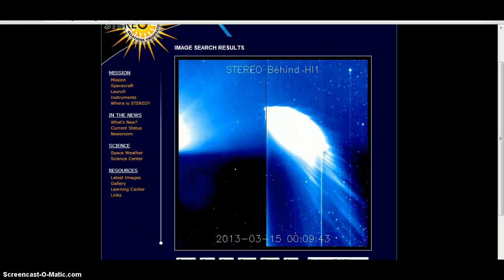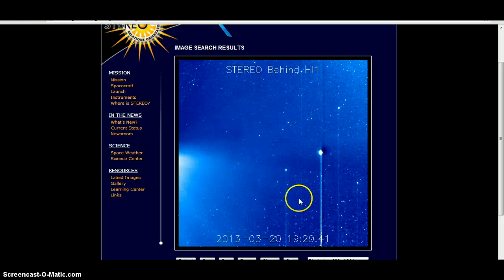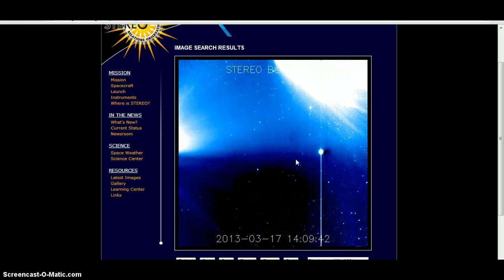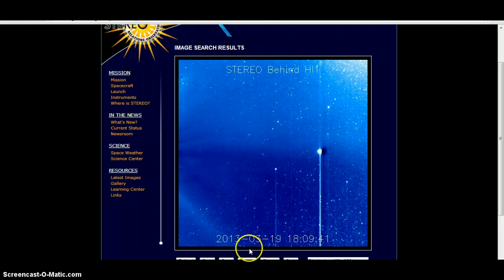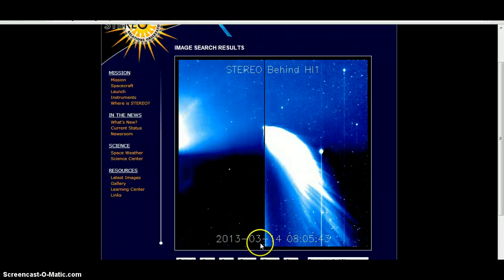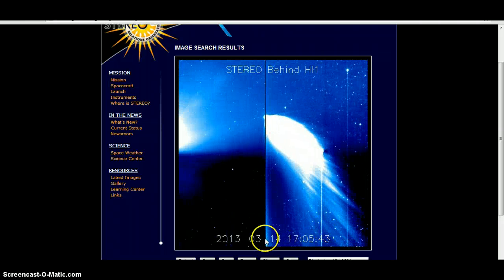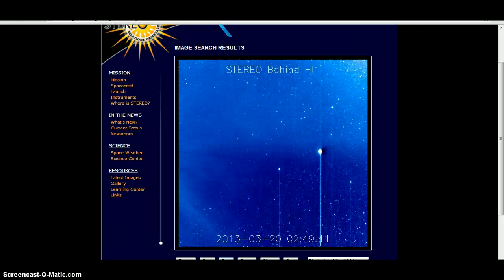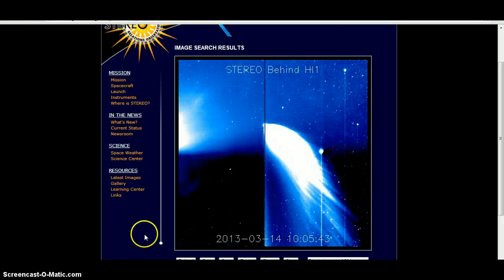"URGENT" Update on Possible E.L.E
Something fishy is going on. NASA's Stereo Behind Hl1 Is acting strange. I've never seen it do this before, Plus nasa is tracking a few different objects coming in from the sun. Much love to you all and may God bless!